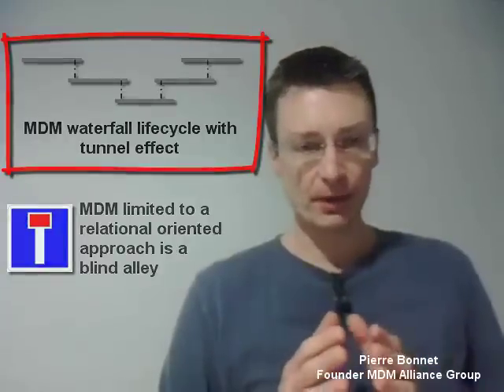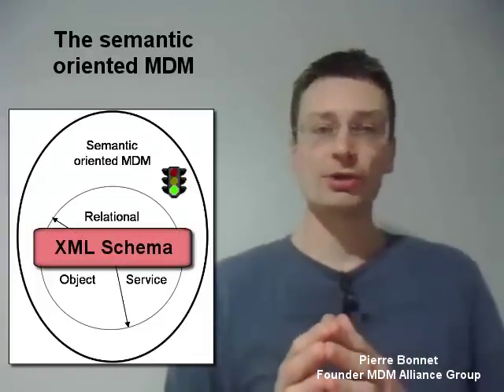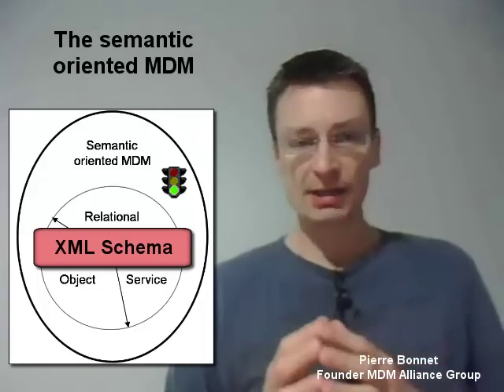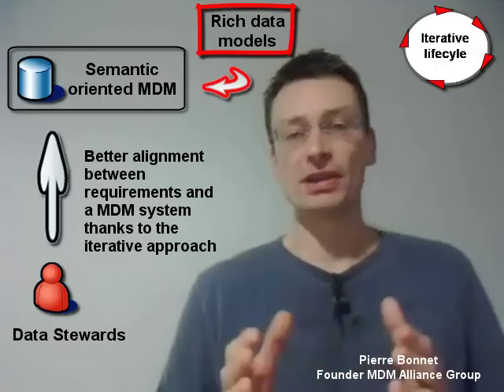Lifecycle project in Master Data Management program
Pierre Bonnet, founder of the MDM Alliance Group community gives his viewpoint about the project lifecycle management applied to MDM